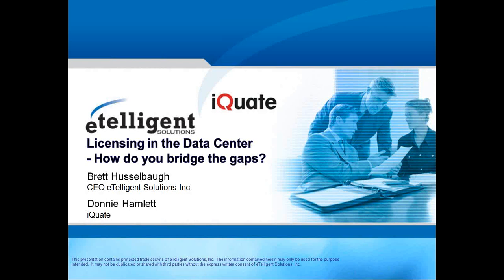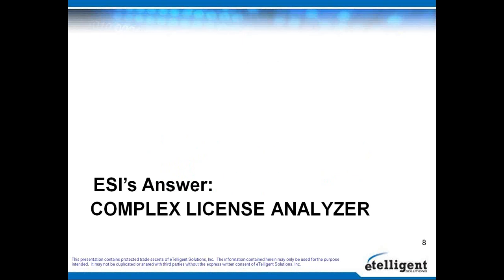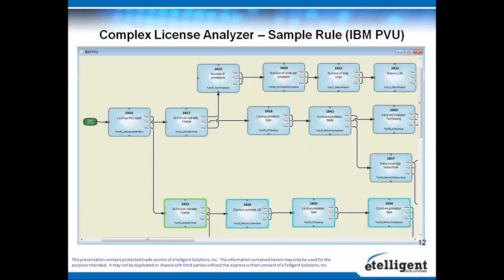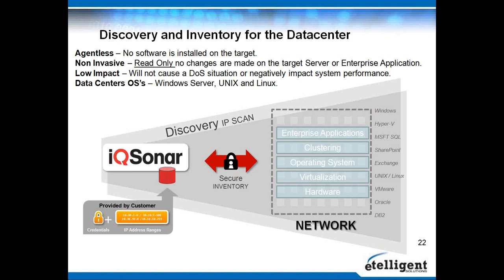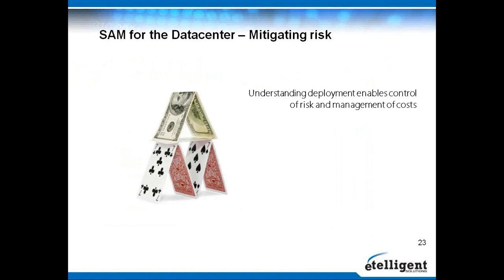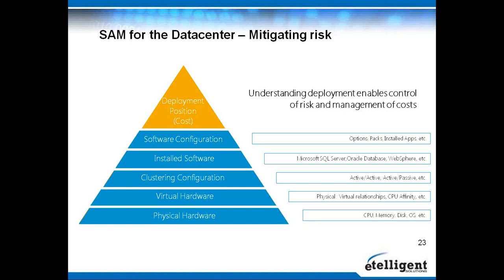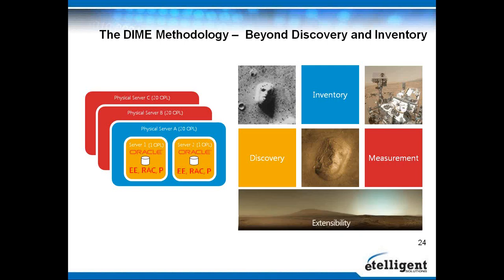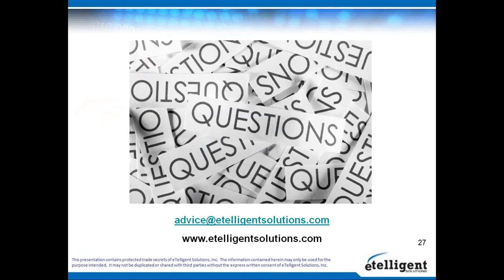Licensing in the Data Center - How do you bridge the gaps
This ESI webinar examines the challenges facing anyone who is pursuing software license compliance in the data center.

It introduces ESI's Data Center License Analyzer, a rules-based engine for automating license management of data center titles.  It also highlights ESI's partnership with iQuate, showcases the strengths of iQuate's data center auto-discovery capability, and offers a compare and contrast of workstation-oriented auto-discovery tools when attempting to apply them to data centers.